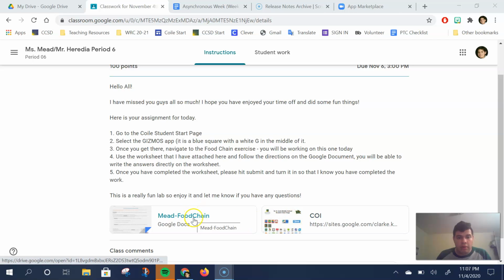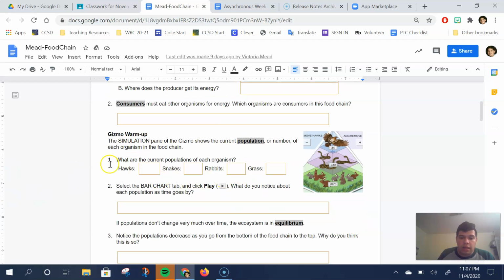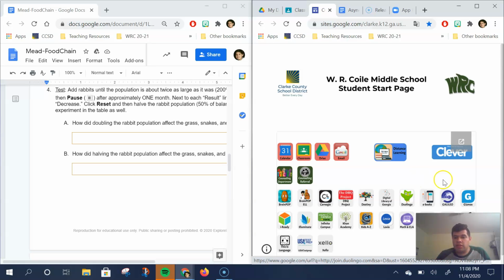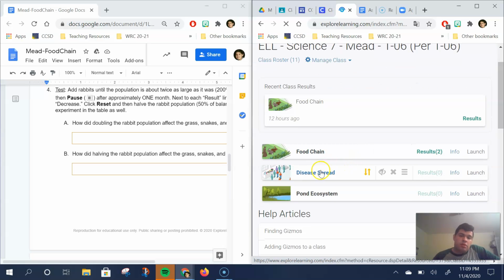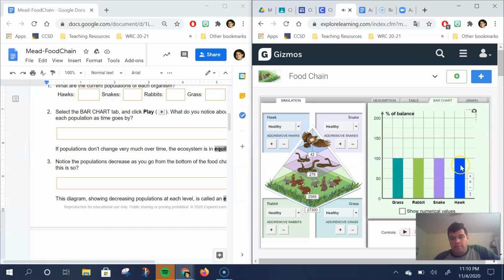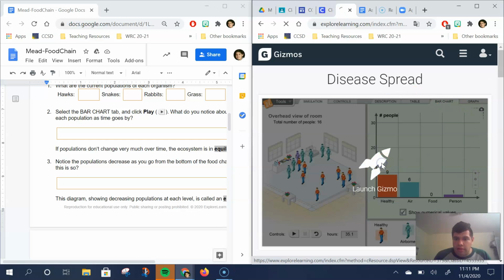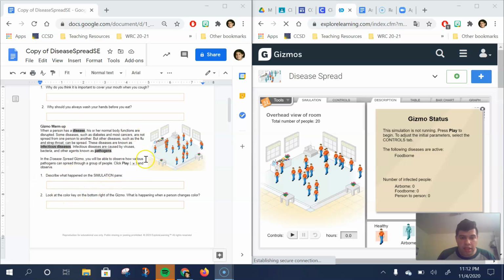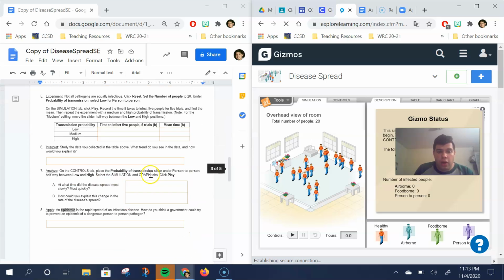7th Grade Sci 11/4-11/6 Overview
A description of how to complete your 7th grade science assignments for 11/4-11/6 at Coile Middle School